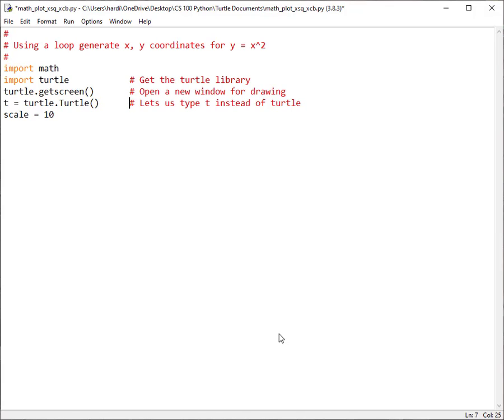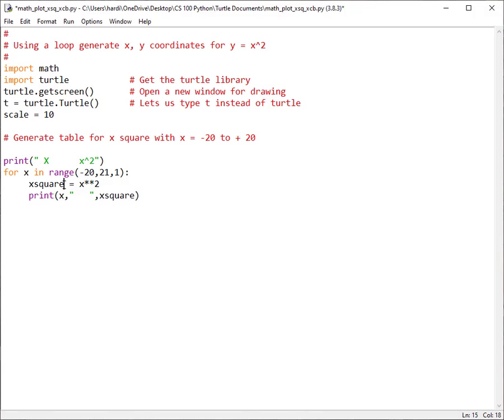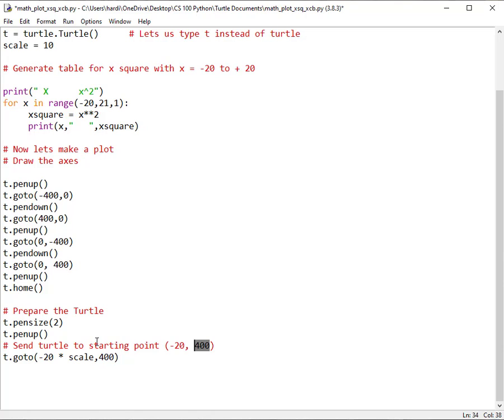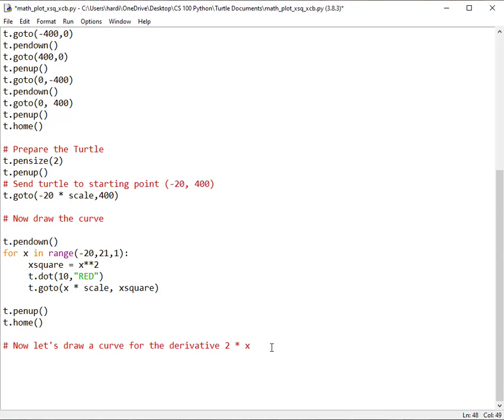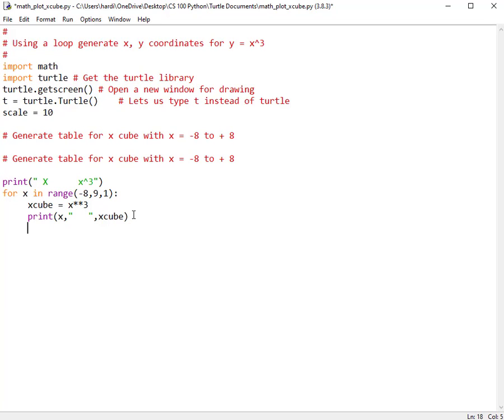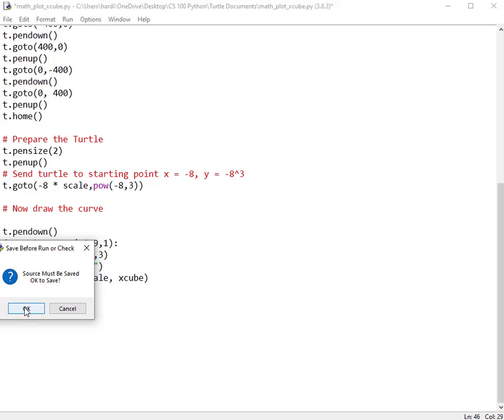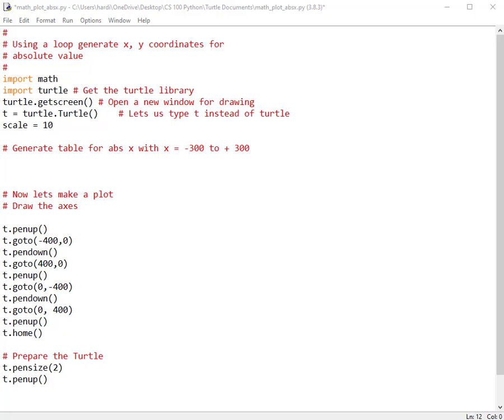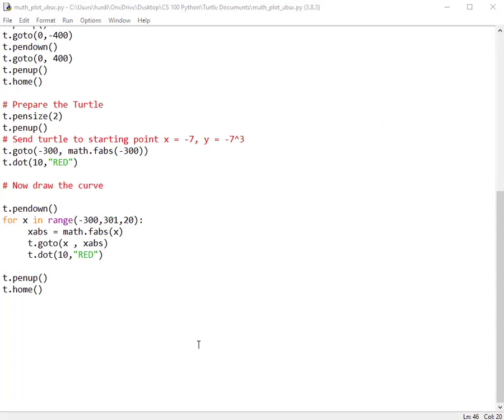Plotting Functions with Turtle Graphics Part 1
Python includes a graphics library of LOGO like functions that can be used in a huge variety of ways. In this video I use the turtle Graphics library to plot equations for y = x^2, y = x^3 and y = absolute value(x).